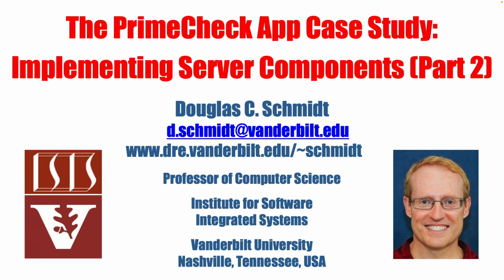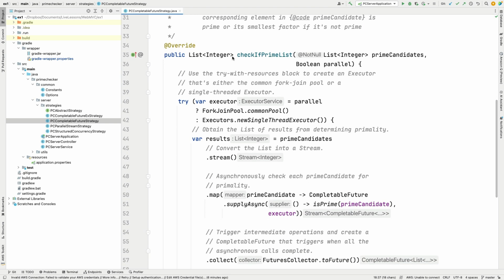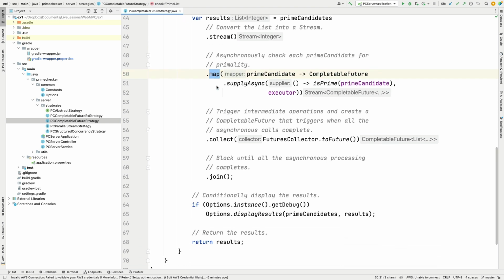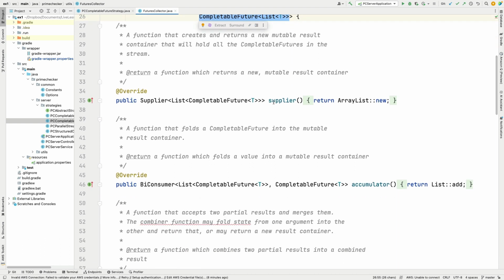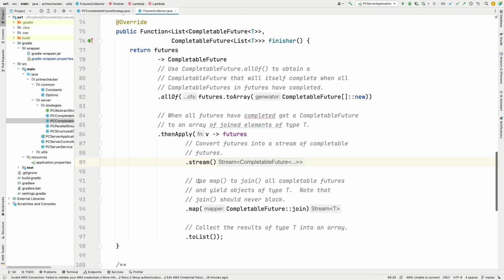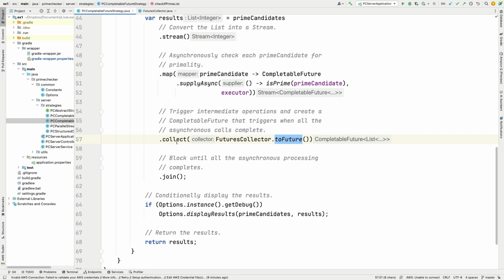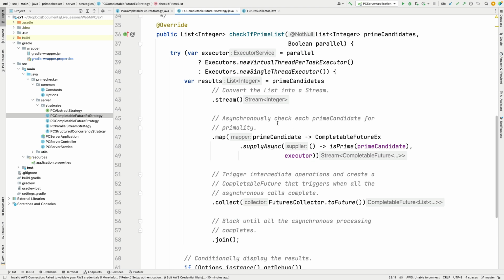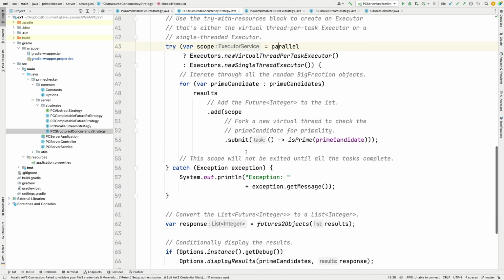The PrimeCheck App Case Study: Implementing Server Components (Part 2)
This video focuses on an implementation of the PrimeCheck app using Java Completable Futures, highlighting a concurrency model distinct from previous examples. It describes the checkIfPrimeList() method, which processes a list of prime candidates either in parallel using a ForkJoin pool or sequentially with a single-threaded executor. Key to this approach is the use of a FuturesCollector, which aggregates Completable Futures into a single future for efficient asynchronous task completion. Additionally, an alternative implementation utilizing virtual threads for each task is discussed, showcasing the integration of Java virtual threads with Completable Futures. I contrast these implementations with Java parallel streams and structured concurrency, emphasizing the trade-offs in terms of conciseness and complexity in handling asynchronous operations.

All the code shown in this video is available in open-source form